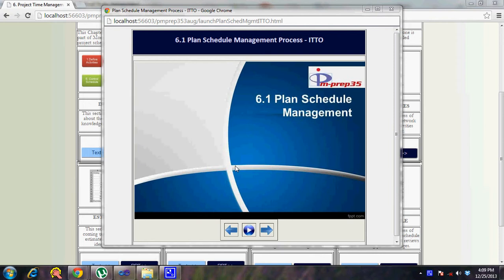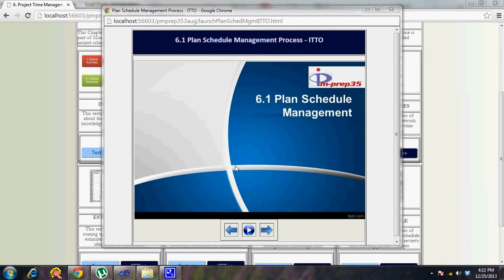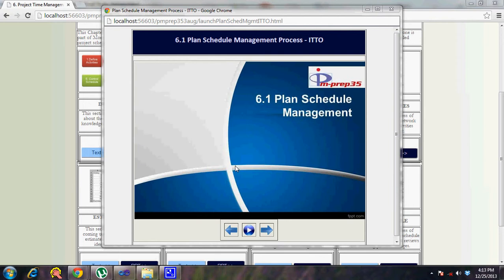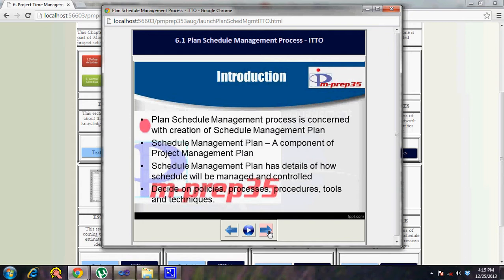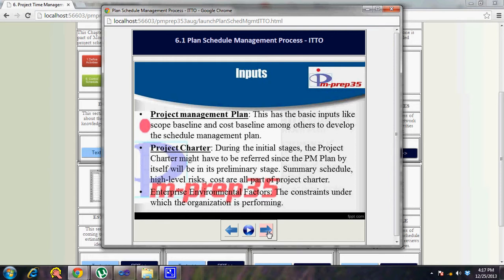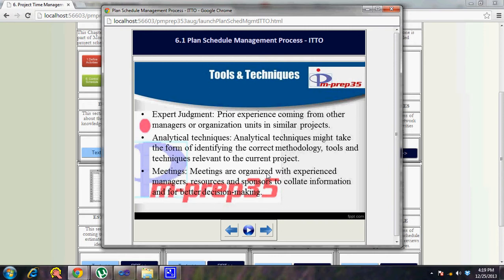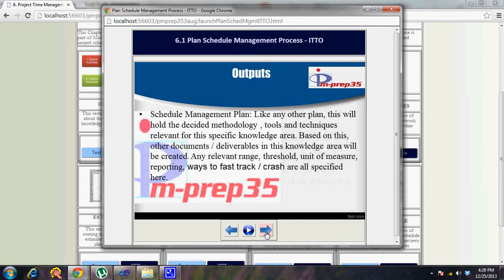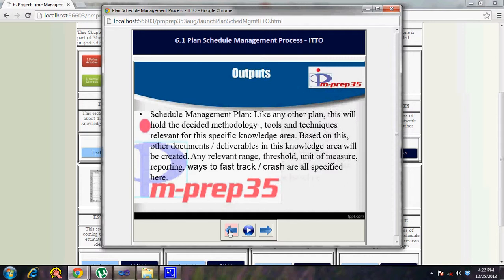pm-prep35.com - Plan Schedule Management Process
This session covers the following details:

1. Why is PM Plan an input to Plan Schedule Management Process?
2. Why is Enterprise Environmental Factors an input to all planning processes?
3. Why is Project Charter an input to Plan Schedule Management Process?
4. How changes to schedule baseline are monitored and controlled?

for free Mock Exams and Chapter Tests